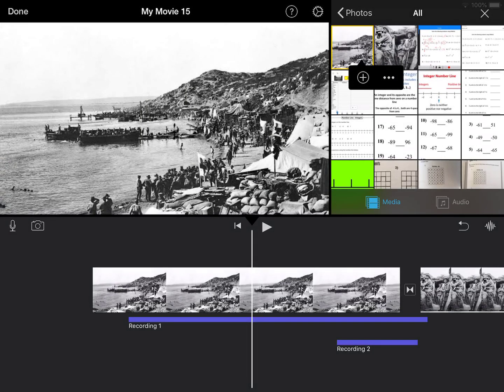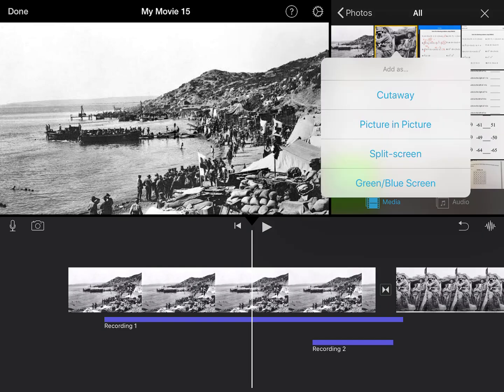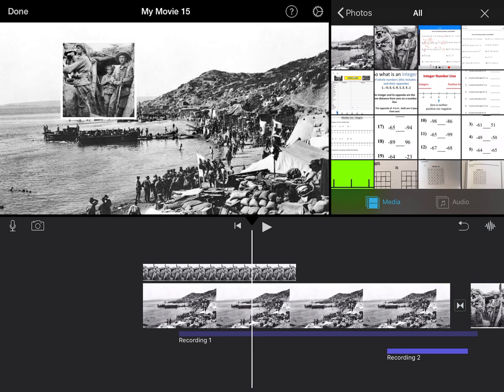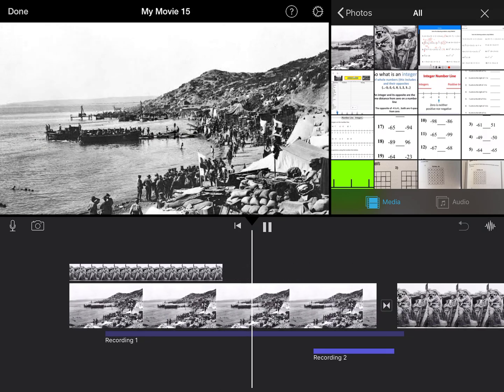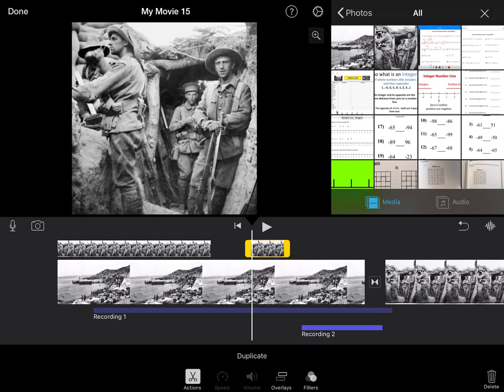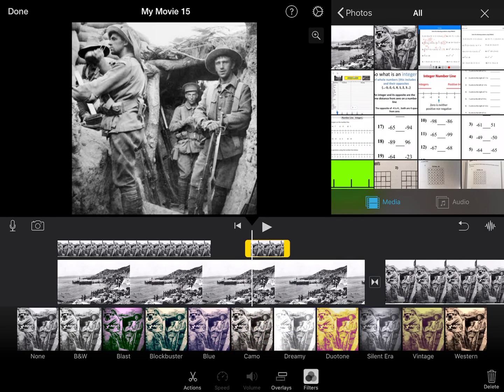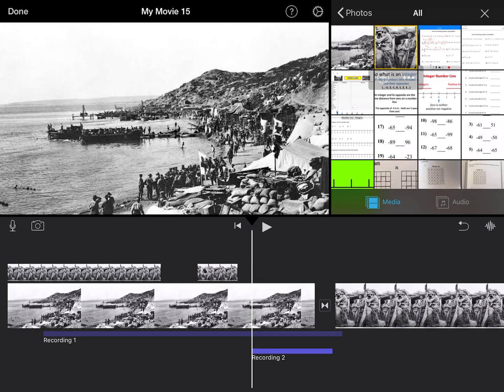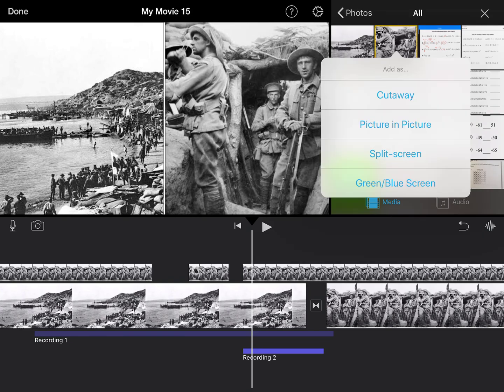iMovie Help (iPad version) - Add images as cutaway, picture in picture and split-screen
This video helps you learn about how to use images more creatively in iMovie. Use the magic 3 dots and add in images as a cutaway, picture in picture or split-screen.